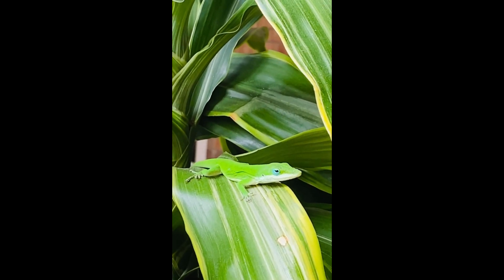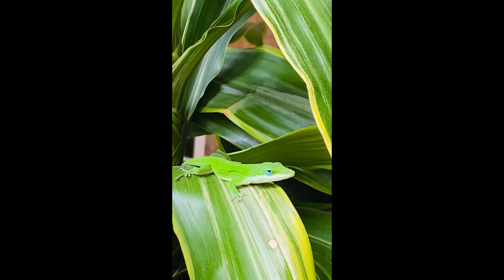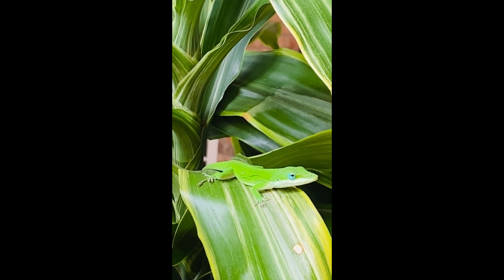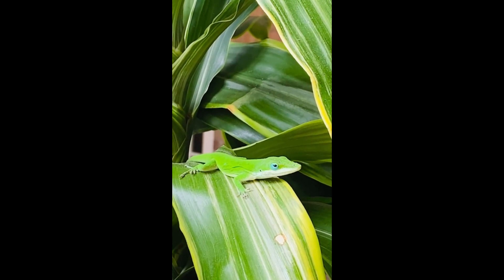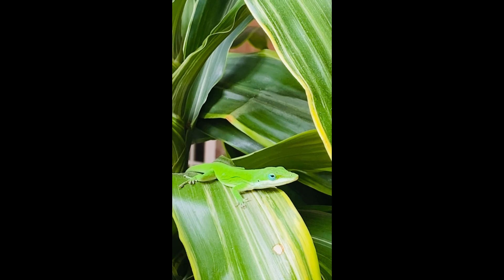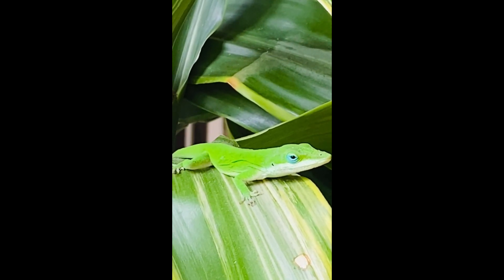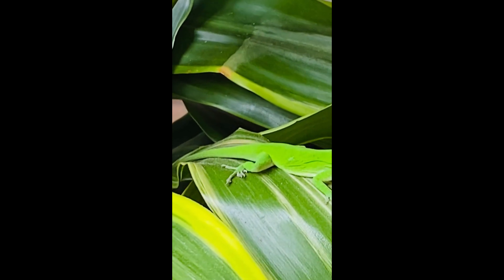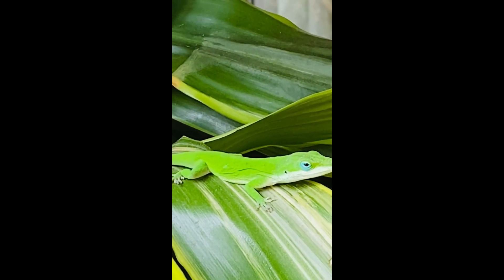Green anole with blue around eyes | Lizard on my plant # Shorts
The Green Anole is a lizard that is a good size, and its color is bright. It was just hanging out on my plant.